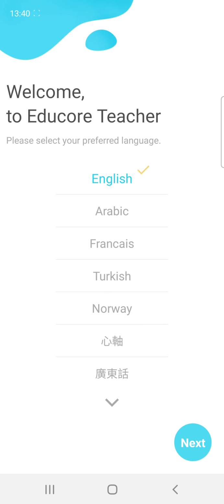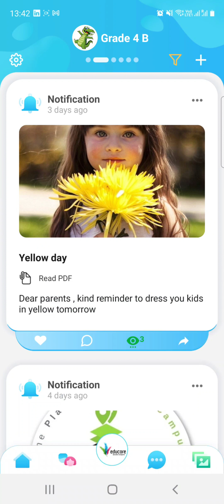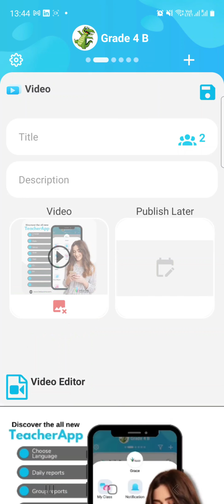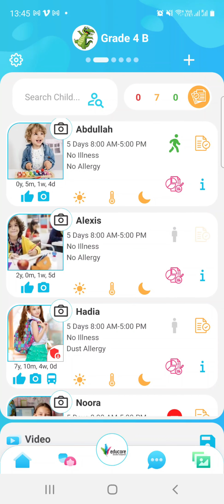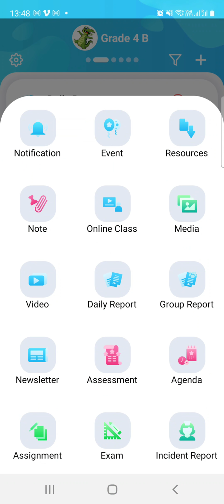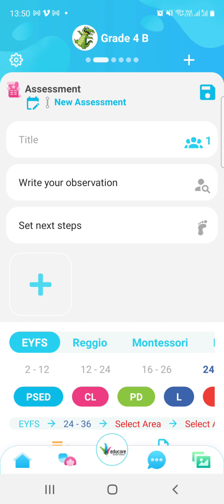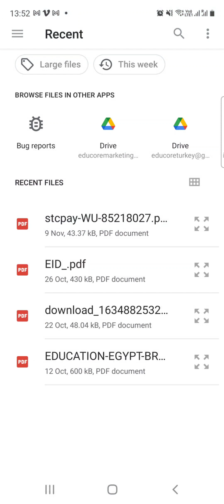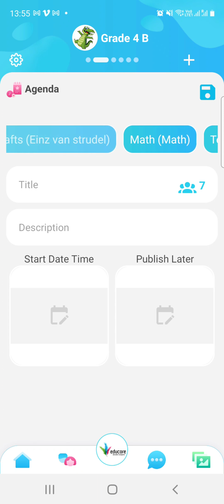EducoreTeacher 3.3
This Video serves as a training about EducoreTeacher App.